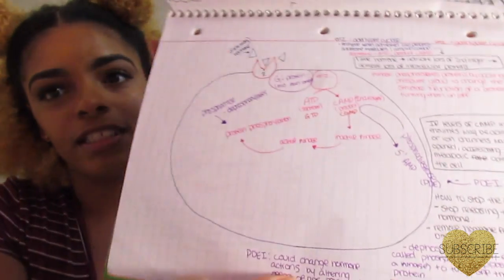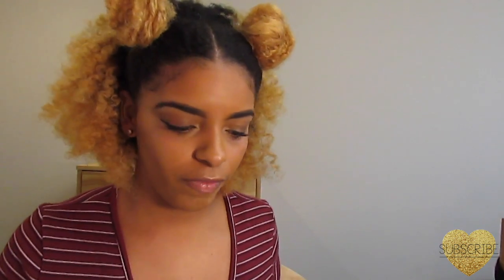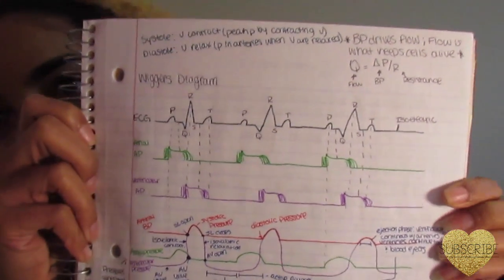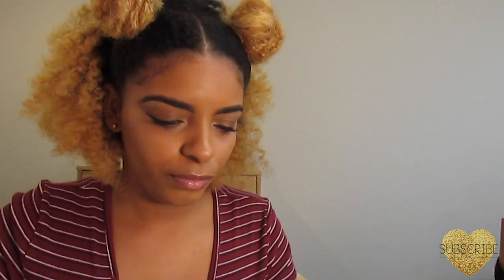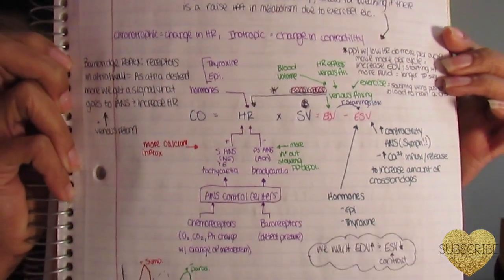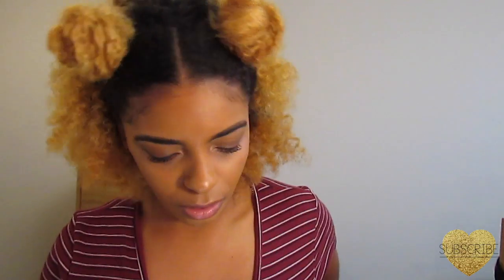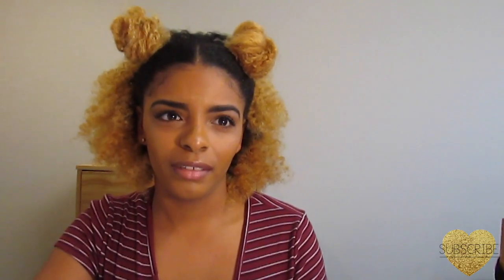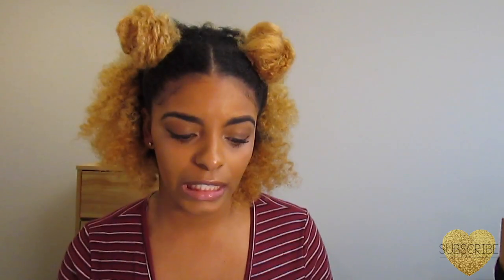Nursing School | Requirements, Prerequisites, My Grades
Nursing prerequisites are like the make it or break it to get into nursing school so passing them are essential. I hope this video helps you guys 💛 xoxo, Mara

Personal Instagram- lovemaraaa
Wig Business Instagram- wigsbymara